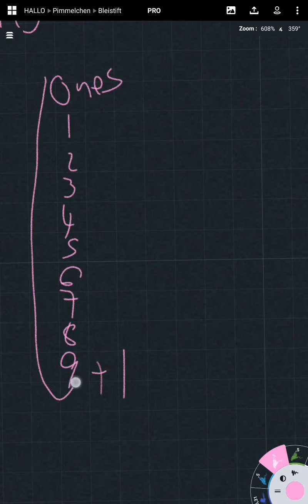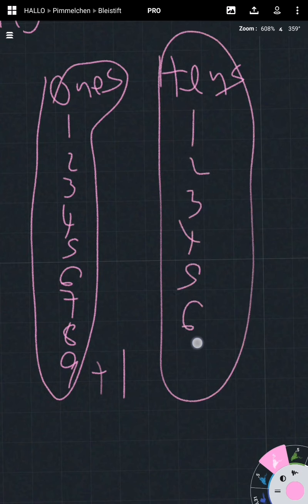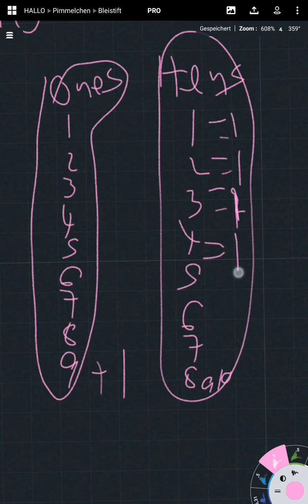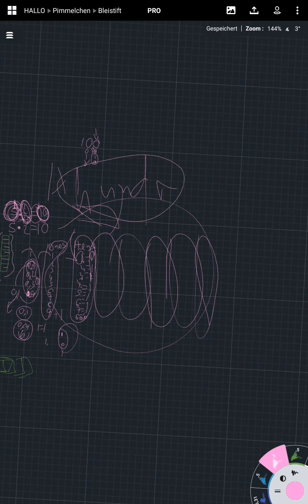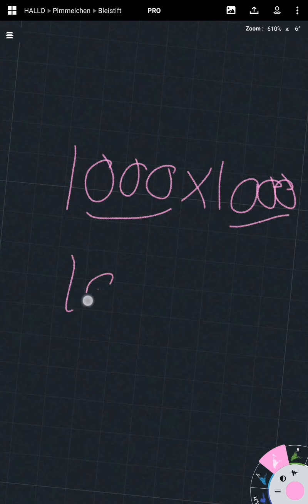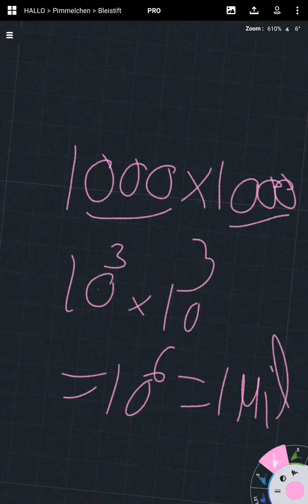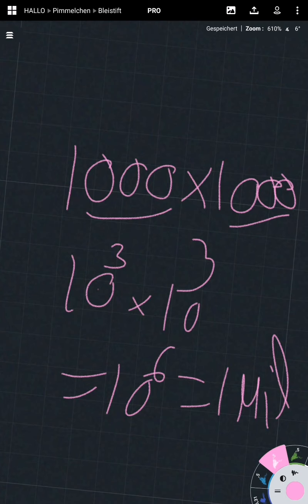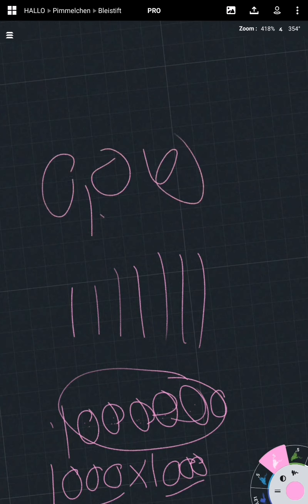Im learning how i view math/numbers atm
Old dead guy learning